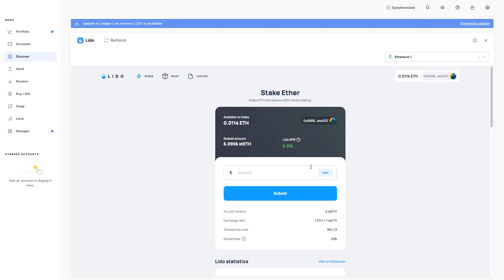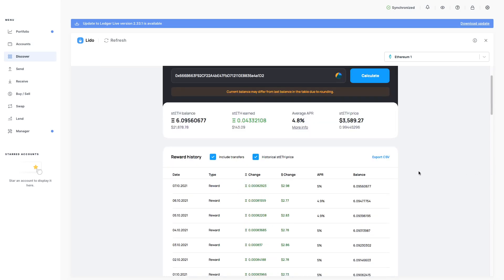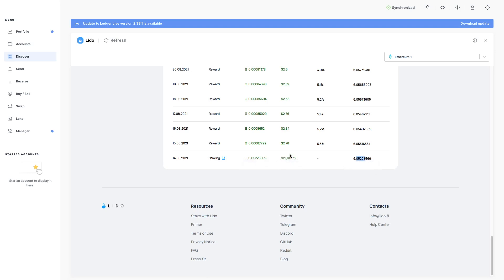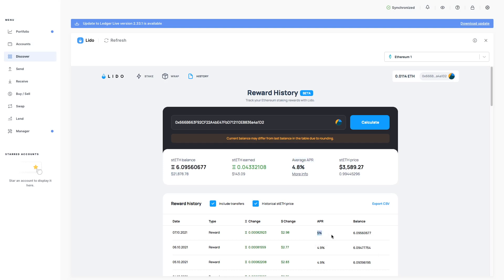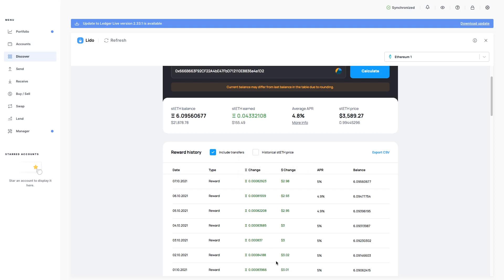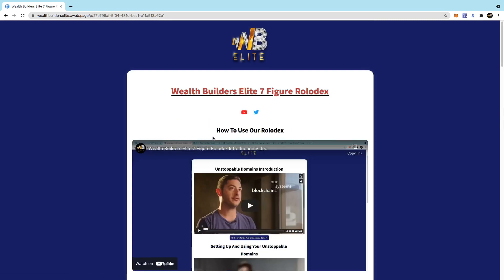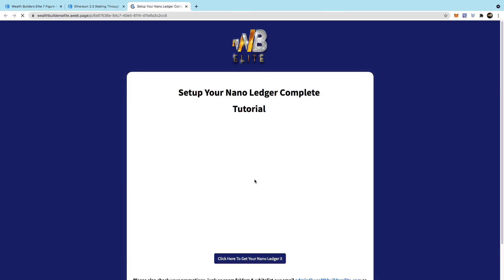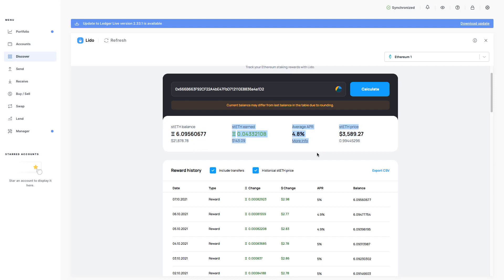Lido Finance Ledger Live - Ethereum 2.0 Staking Rewards History Update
Get Started Staking Your Ethereum With Lido

See Our Rolodex With All Our Recommended Platforms And Programs For Making Multiple 7 Figures Online

Get Your Exclusive Free 10 Day Crypto For Beginners Training

[No get rich quick people who are not willing to build real businesses]

ARE YOU FED UP WITH SCAMS LIKE WE ARE ? WE DO ONLY LEGIT REAL BUSINESS OPPORTUNITIES WITH NO THIRD PARTY RISKS

Want To Plug Into An Automated Business Where You Can Learn And Earn Upto $50,000 Per Sale Instantly In Bitcoin ?

With Access To.

🦁 500+ Digital Coaching Videos
🦁 Powerful Video Sales Letter
🦁 Fully Coded Powerful Backoffice (No Cheap Scripts)
🦁 45+ Brand New Capture Pages
🦁 Free Strategy Call With A Certified Business Coach
🦁 Sales Closed For You By A Coach Over The Phone
🦁 Months Of Emails Sent For You On Your Behalf Email Deliverability Is 100%
🦁 Fully Mobile Optimized
🦁 Fully Automated System And Tools
🦁 Automated Notifications Of Warm And Hot Leads
🦁9000+ Students Learning And Earning Inside
🦁 Fully Cookied Backoffice And Pages To You
🦁 Credit And Debit Cards Integrated For Purchases
🦁 Earning Potential Upto $50,000 Unlimited Times
🦁 Instant Front End Payments & Residual Payments In Bitcoin
🦁 Lead Magnets, Scripts, Banners And More
🦁 Live Chat Available
🦁 Instant Activity Popups On Vital Activity Shown To All

If You Are Serious About Building Your Wealth You Are In The Right Place. We Have The Ultimate Bitcoin Earning System For Wealth Building.